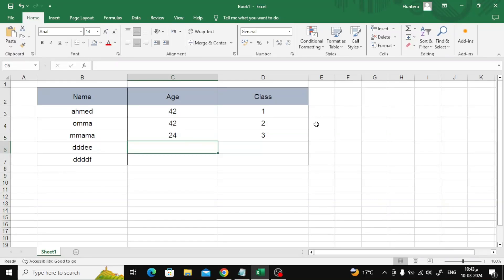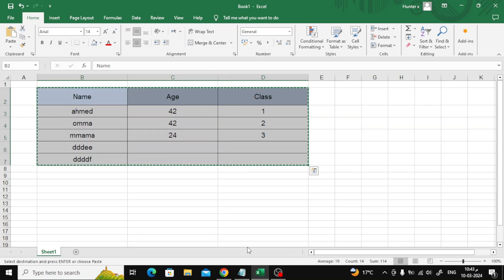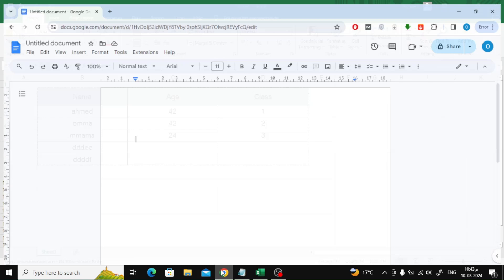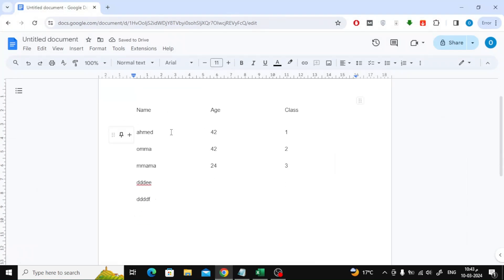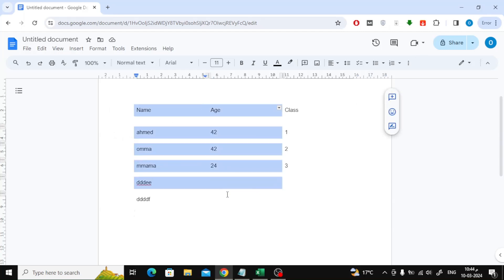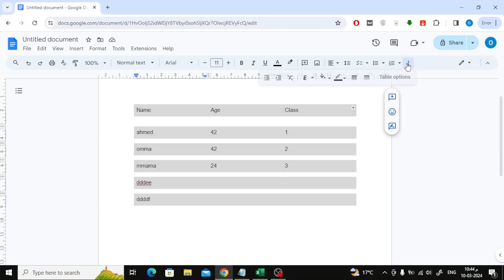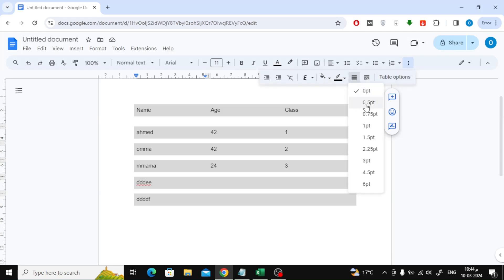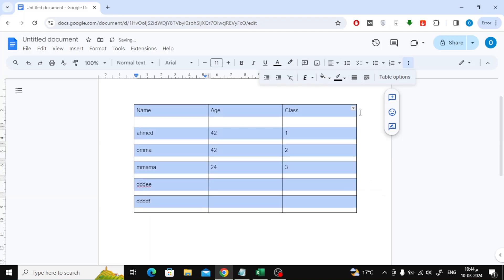How To Copy Table From Excel To Google Docs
In this straightforward tutorial, learn the simple yet effective method for copying tables from Microsoft Excel to Google Docs seamlessly. Whether you're collaborating with colleagues, sharing reports, or presenting data, mastering this skill will streamline your workflow and ensure consistency across platforms.